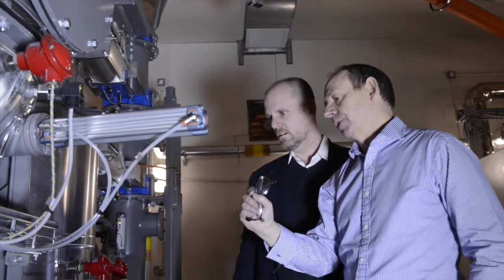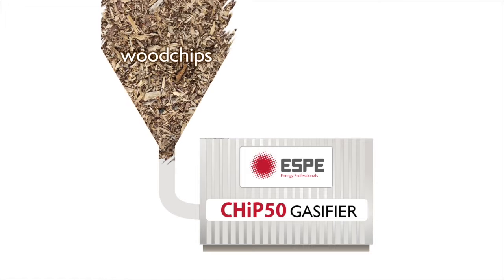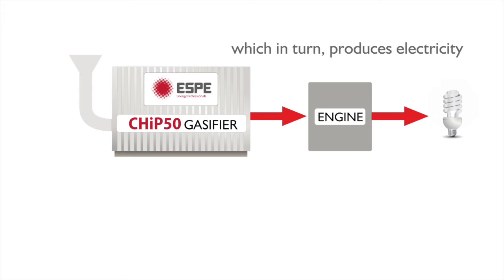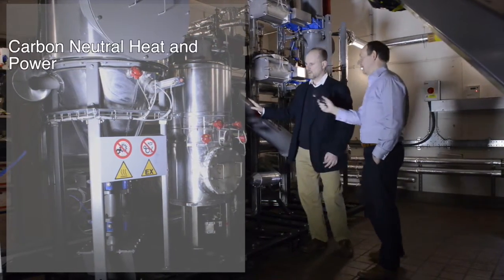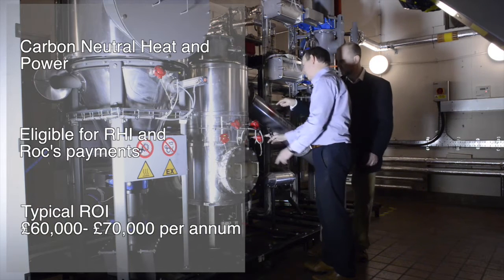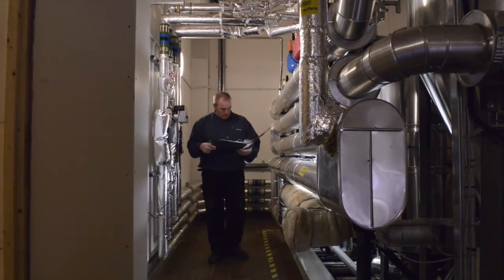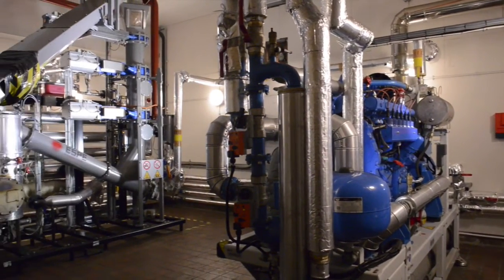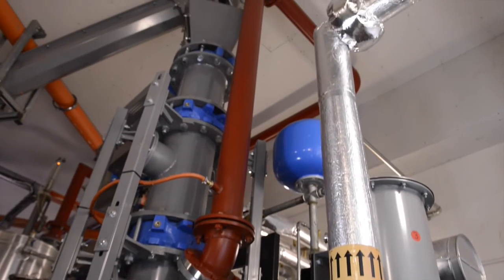Helec CHiP50 Biomass CHP film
Biomass CHP unit with customer comments and reviews